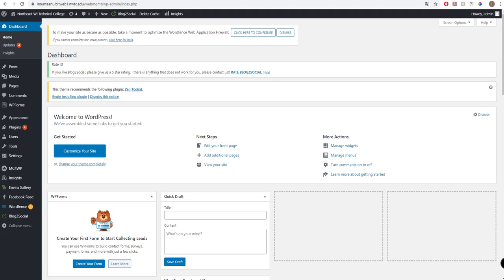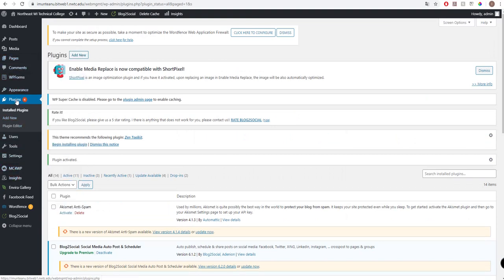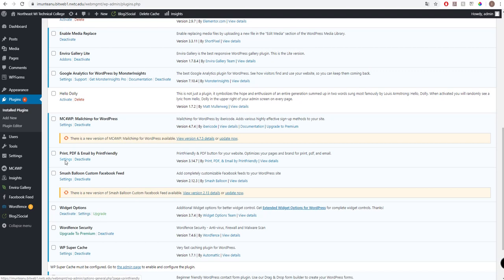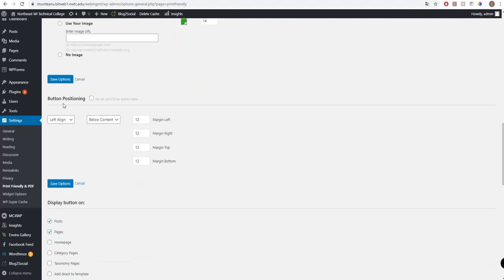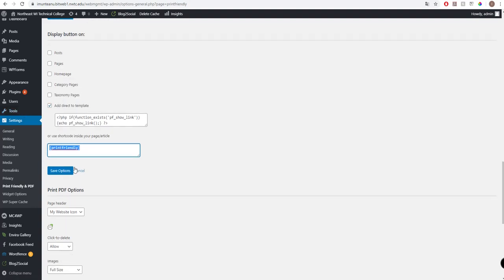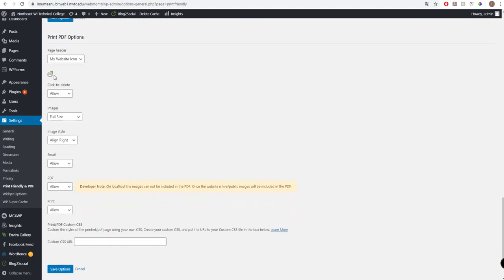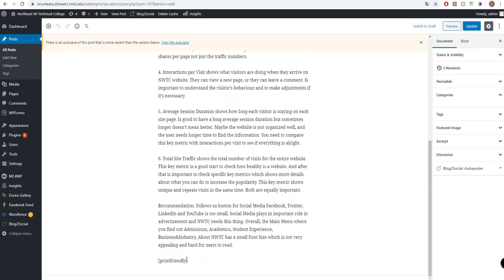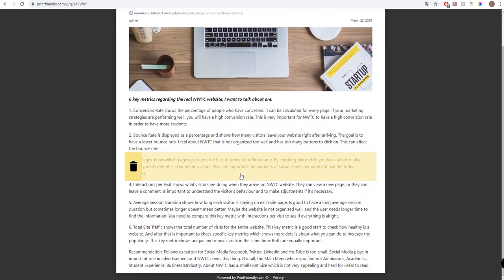Print PDF Email WordPress Plug-In